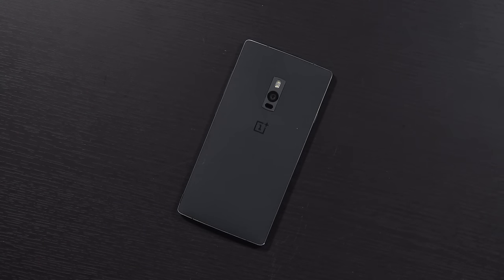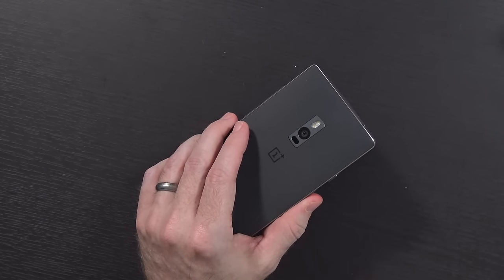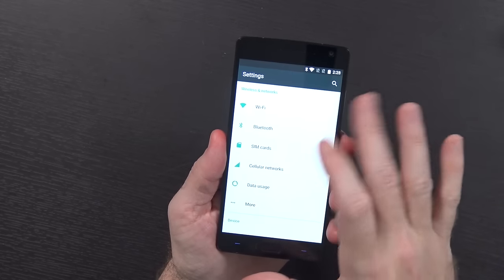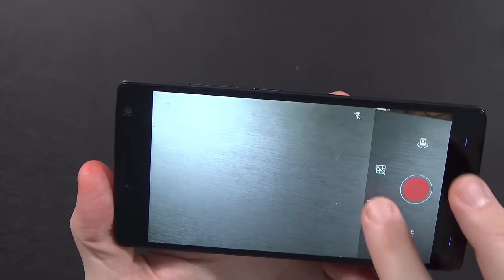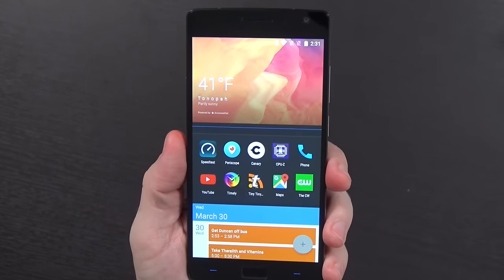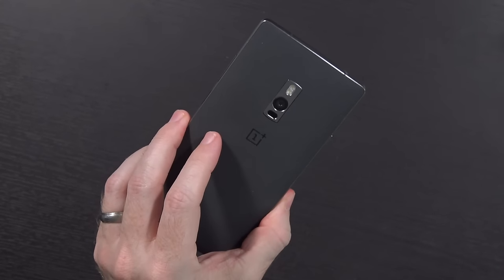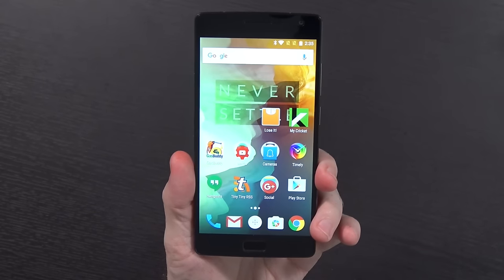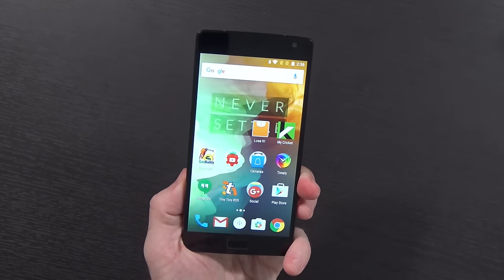OnePlus 2 Marshmallow Official Beta (Oxygen 3.0) Hands On!